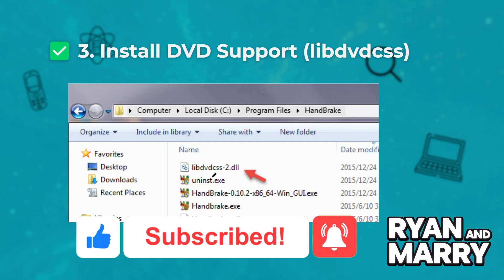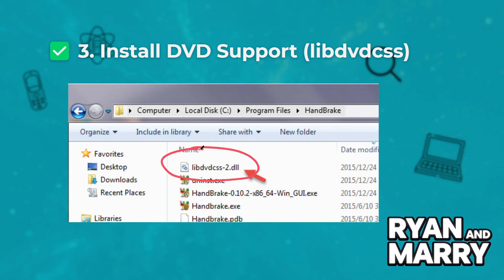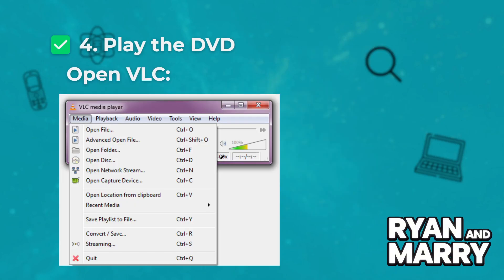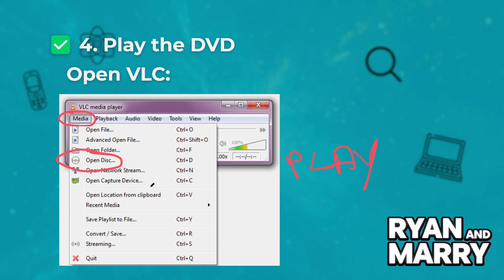How To Play DVDs on Linux (2025) - Step by Step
In this video, I'll clarify your doubts about how to play dvds on linux, and explore if it's possible to accomplish this.

Should you have further inquiries regarding dvds on linux how to play, feel free to drop them in the comments section below!